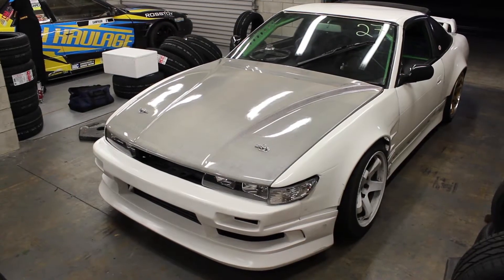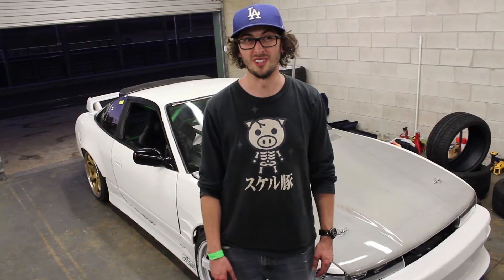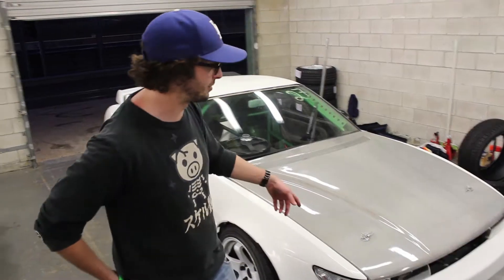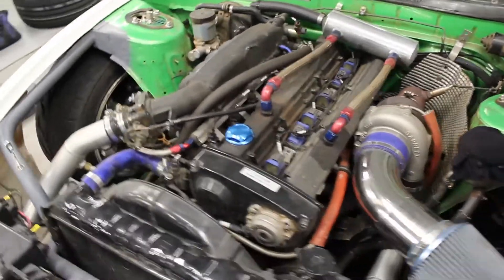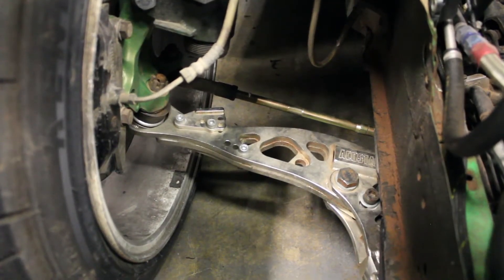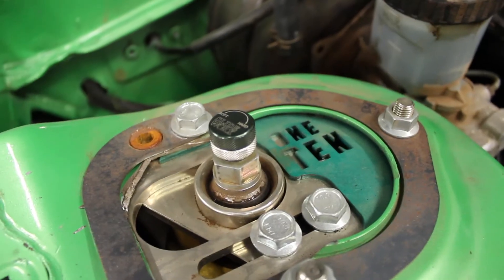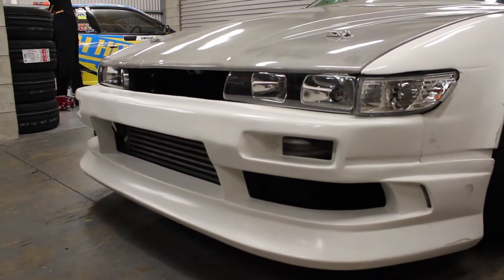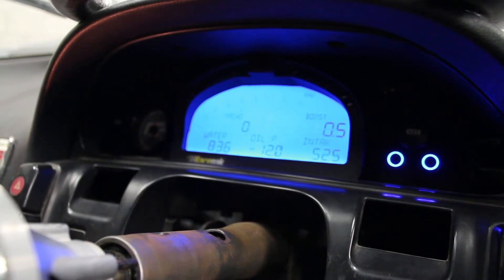Paul Austin's RB25 SIL80 Walk-through and Drifting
OG Aussie drifter Paul Austin, aka 'Aussie' takes us through the details of his insane sounding RB25DET SIL80 putting out 345rwkw's, plus some helmet cam drift action, at Hidden Valley Raceway Darwin.